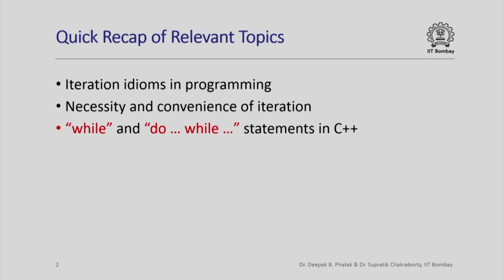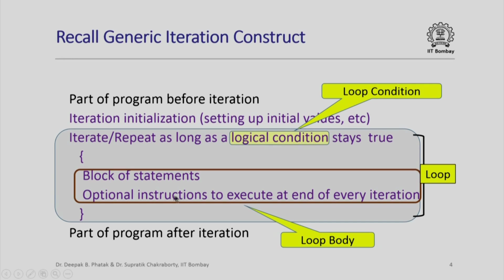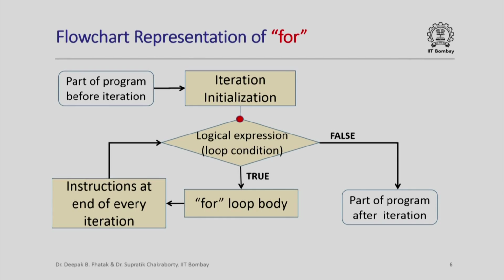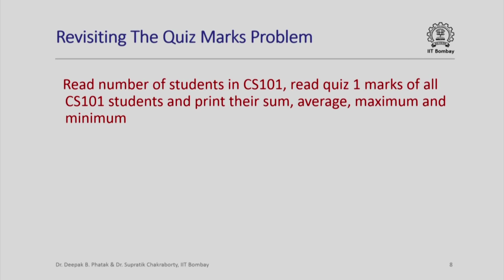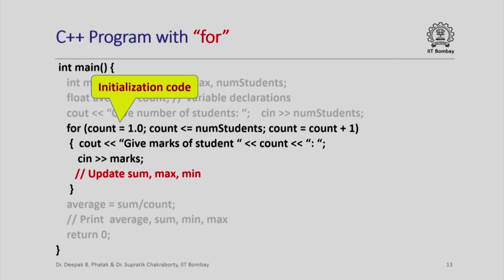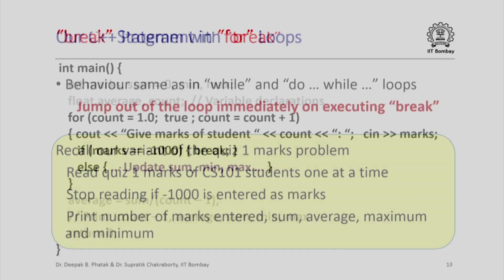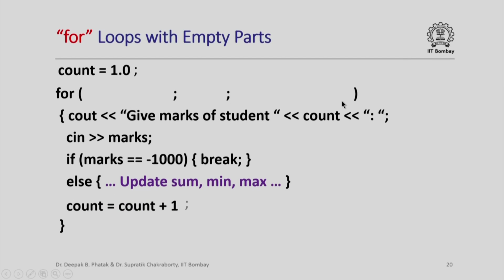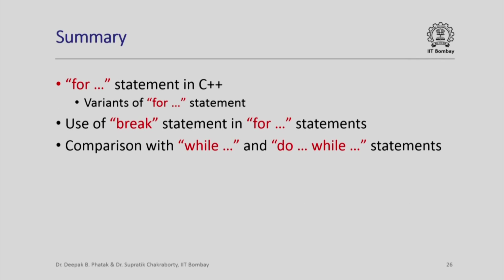IITCS1012014-V009100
CS101x_S415_For_Statement_in_C  _IIT_Bombay.mp4